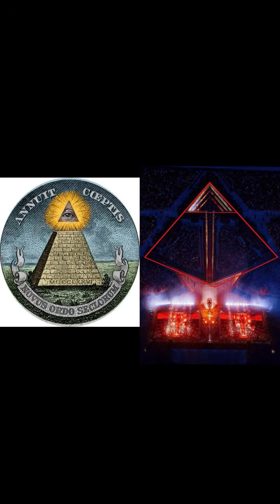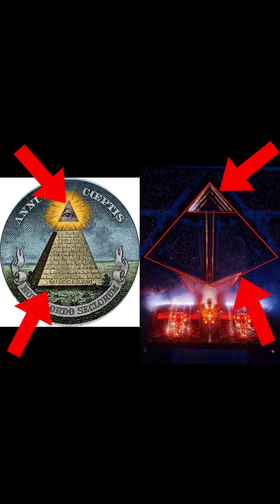The Beyoncé Dollar Is The Clue To Everything!